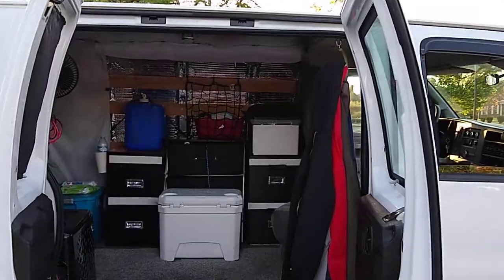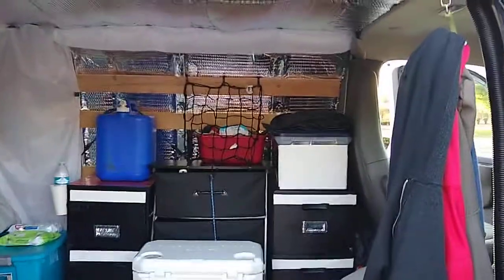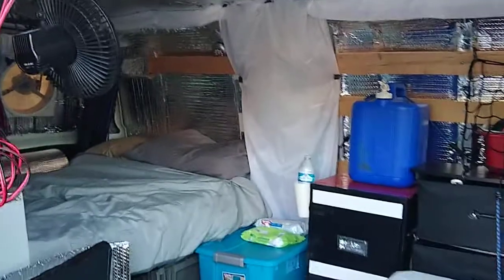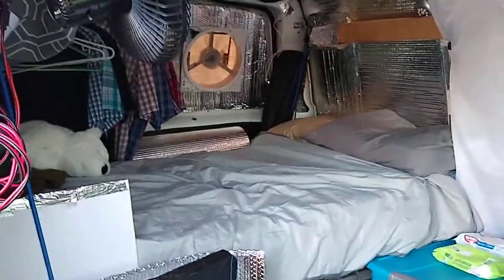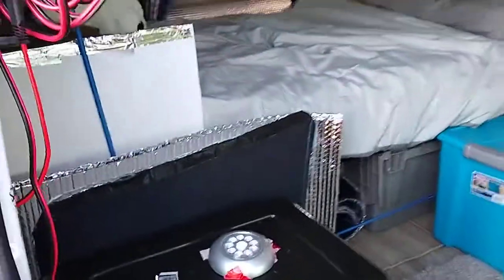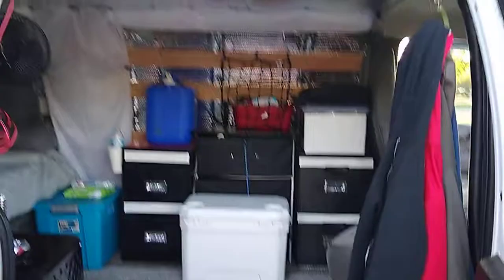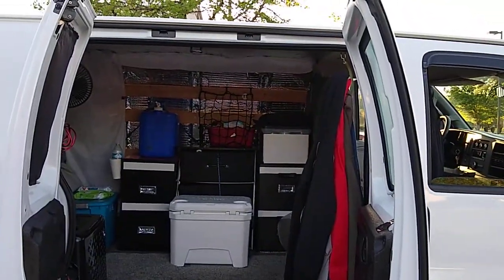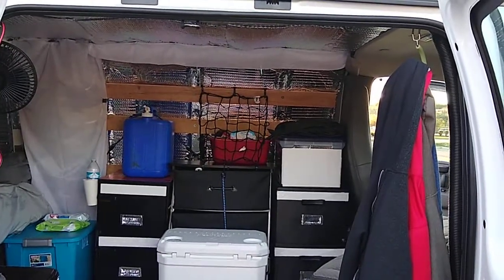Light colors for the van interior. Springtime van life